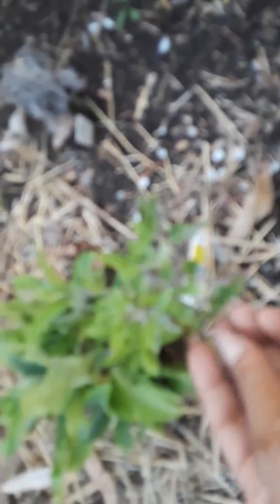Quick garden update 🌱🌱💚💚👍👍💨💨